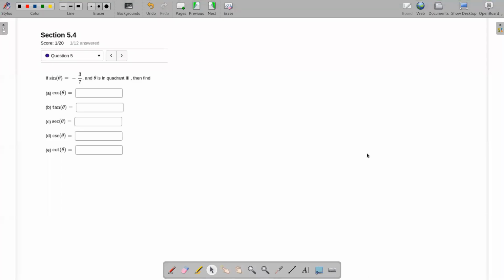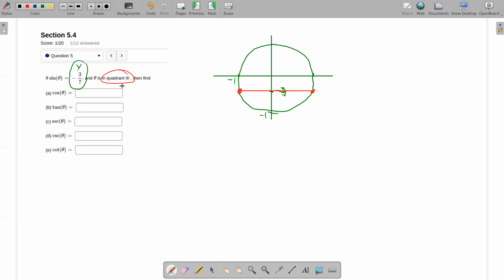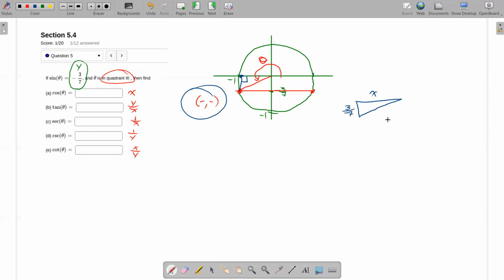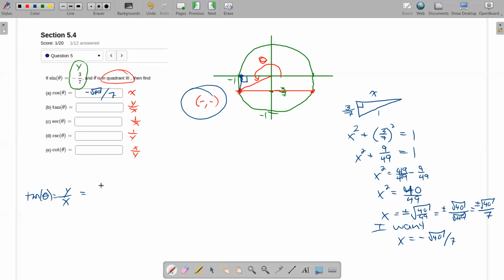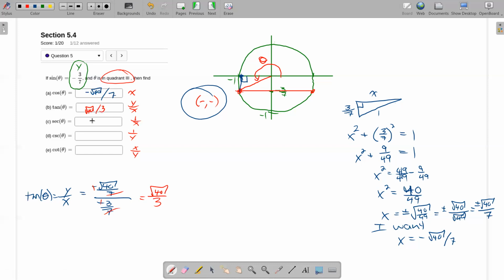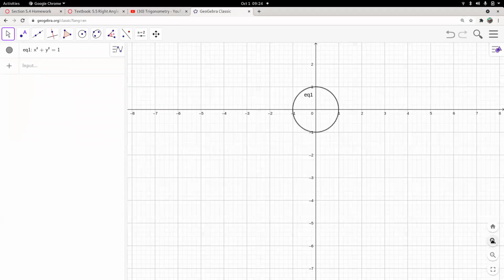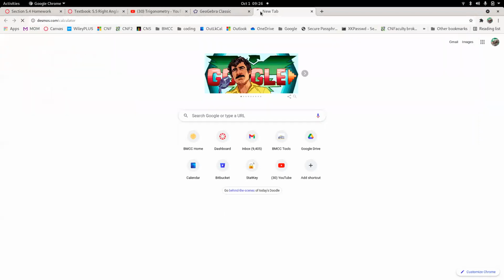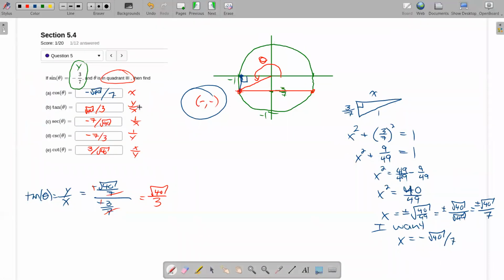MTH 112 HW 5.4 #5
MTH112 Trigonometry